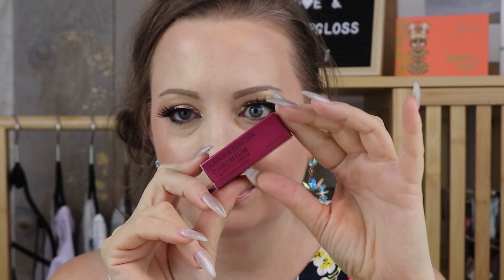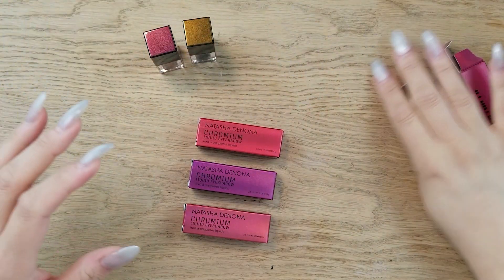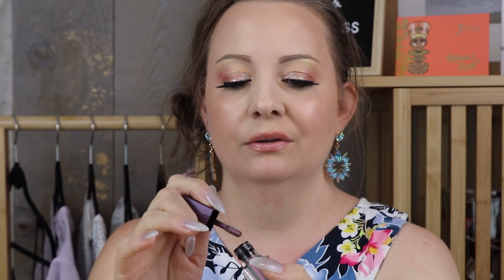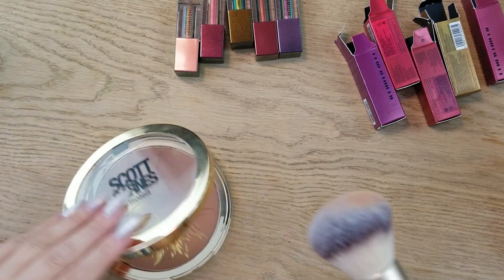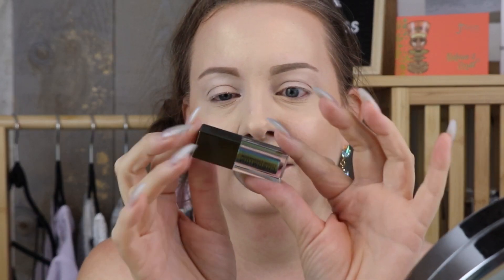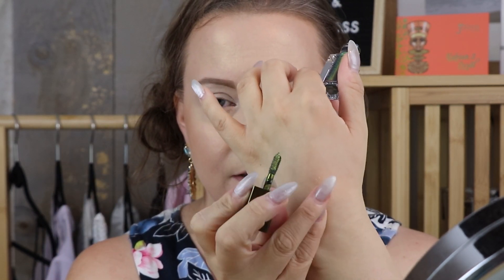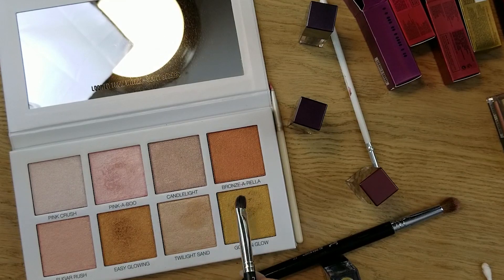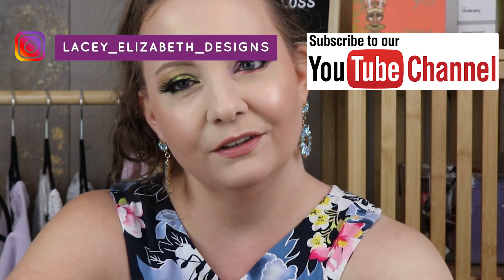Natasha Denona Chromium Liquid Eyeshadow | FULL REVIEW, TEST AND TUTORIAL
I'm so excited today to have gotten my hands on the BRAND NEW Chromium Multichrome Liquid Eyeshadow by Natasha Denona! I'm going to do a full unboxing, TWO different eye look tutorials, give you my first impressions and recommendations! Let me show you the proper way to apply liquid eyeshadow! @NatashaDenona

As always I use my trusted

My tools (Brushes) for the day include my Anastasia Beverly Hills and Scott Barnes.